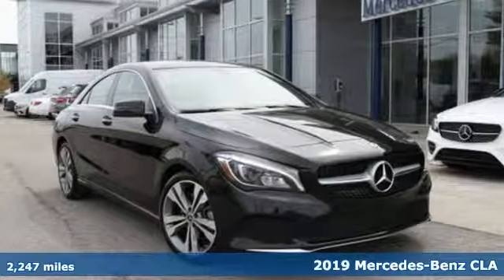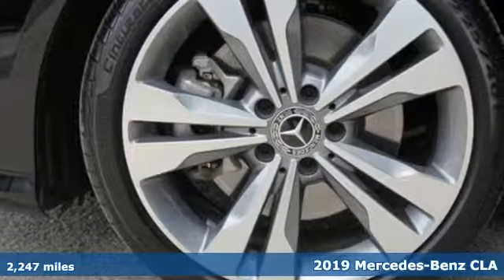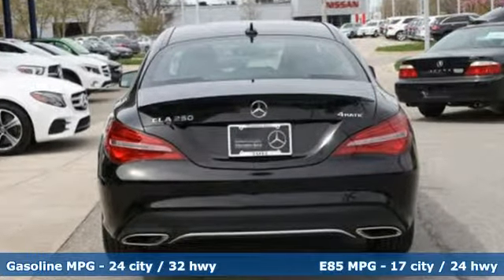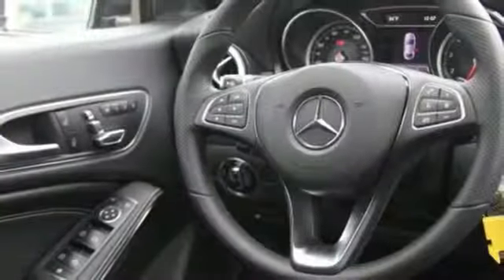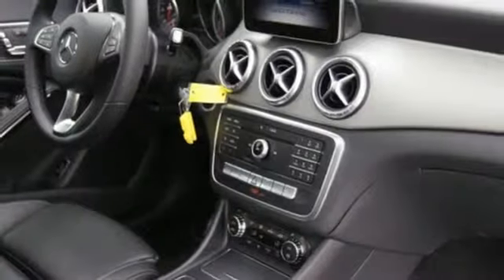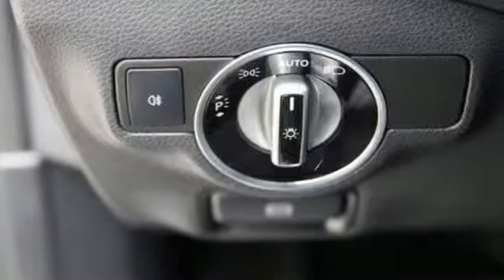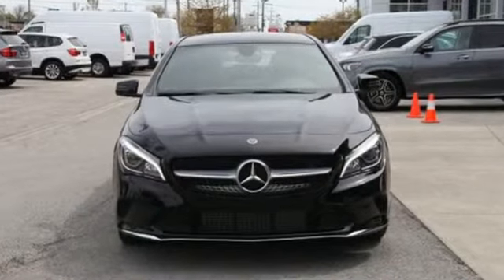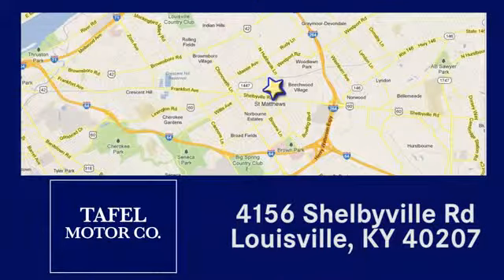2019 Mercedes-Benz CLA Louisville KY Elizabethtown, KY US12006 - SOLD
Year: 2019
Make: Mercedes-Benz
Model: CLA
Trim: CLA 250 4MATIC 4-Door Coupe
Engine: 4 Cyl. 2.0 L
Transmission: Automatic
Color: Night Black
Interior: Black
Mileage: 2247
Stock #: US12006
VIN: WDDSJ4GB3KN725303
P CARFAX 1-Owner, Mercedes-Benz Certified, LOW MILES - 2,249! FUEL EFFICIENT 32 MPG Hwy/24 MPG City! Sunroof, Heated Seats, Turbo Charged, Flex Fuel, Full-Time 4MATIC All-Wheel Drive, Back-Up Camera, Remote Engine Start, PANORAMA SUNROOFKEY FEATURES INCLUDEFull-Time 4MATIC All-Wheel Drive, Remote Engine Start, Back-Up Camera, Turbocharged, Flex Fuel. Mercedes-Benz CLA 250 with Night Black exterior and Black MB-Tex interior features a 4 Cylinder Engine with 208 HP at 5500 RPM*.OPTION PACKAGESPREMIUM PACKAGE KEYLESS-GO, Blind Spot Assist, Heated Front Seats, SiriusXM Satellite Radio, HANDS-FREE ACCESS, PANORAMA SUNROOF, LED HEADLAMPS, WHEELS: 18 5-SPOKE ALLOY Tires: P225/40R18, CONVENIENCE PACKAGE Garage Door Opener, Auto-Dimming Rearview & Driver-Side Mirrors, SMARTPHONE INTEGRATION Android Auto, Apple CarPlay, Smartphone Integration (14U), REAR SPOILER.SHOP WITH CONFIDENCECARFAX 1-Owner Balance of New Car Warranty plus 1 year/unlimited miles extended Limited Warranty, 24-Hour Roadside Assistance, Carfax Vehicle History Report, NO Deductible, Rigorous Inspection by Factory Certified Technicians, Exchange Privilege for 7 days or 500 miles, whichever comes first, Trip-Planning Services, Trip-Interruption ServicesMORE ABOUT USTafel Motors' unparalleled customer experience begins the moment you enter our inviting, modern Mercedes-Benz dealership. Our entire staff of friendly, professional, and knowledgeable employees is focused and fully committed to meeting the needs of every guest visiting our showroom, service center, customer lounge, and our lifestyle boutique. Our goal is to deliver a customer experience so memorable that it sets a standard by which all future experiences will be judged.Horsepower calculations based on trim engine configuration. Fuel economy calculations based on original manufacturer data for trim engine configuration. Please confirm the accuracy of the included equipment by calling us prior to purchase.

Address:
4156 Shelbyville Road